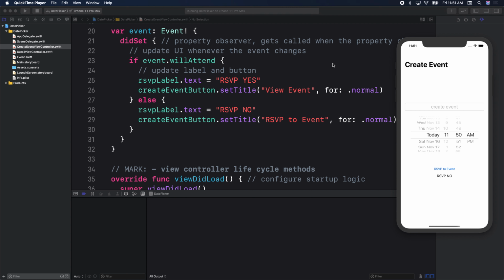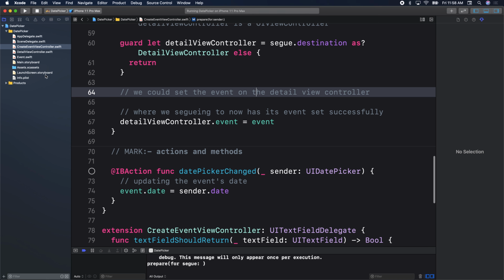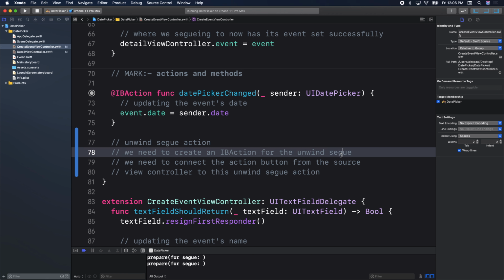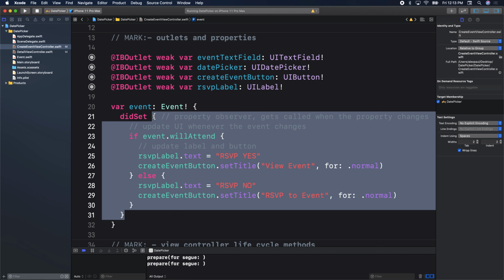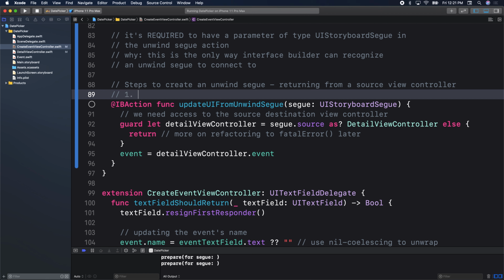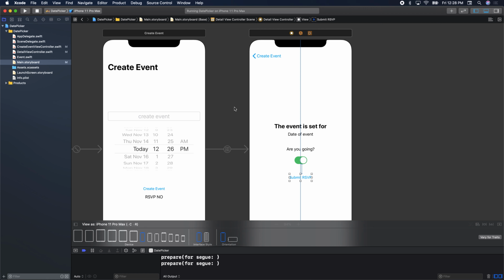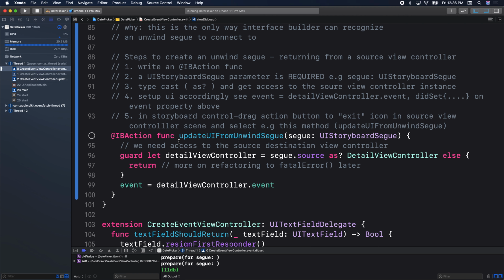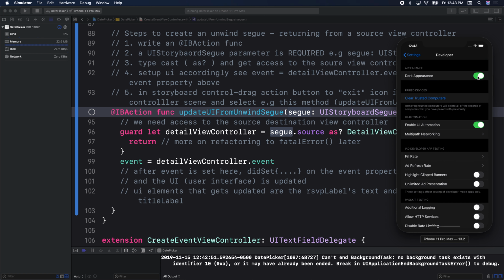UIDatePicker - Date - Part 3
Using unwind segue to get data from source (previous controller) to the destination view controller.